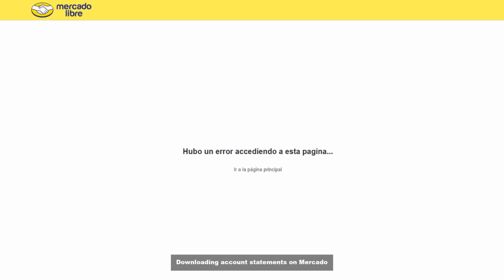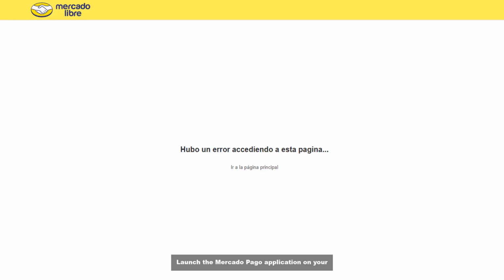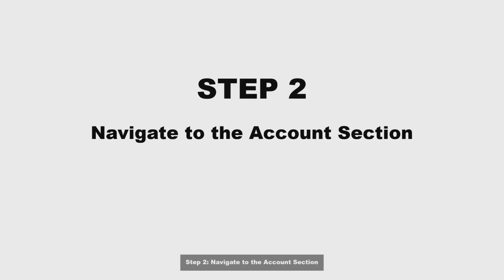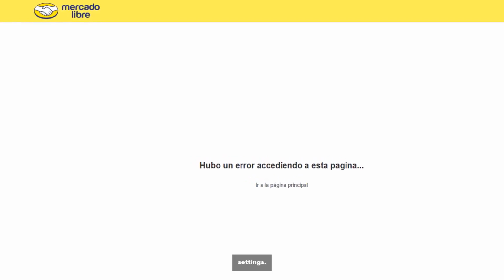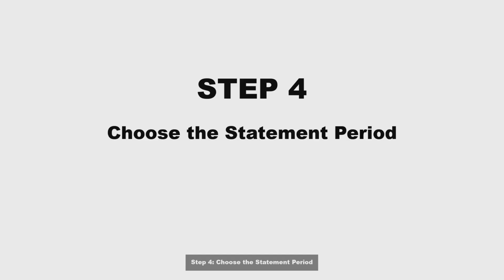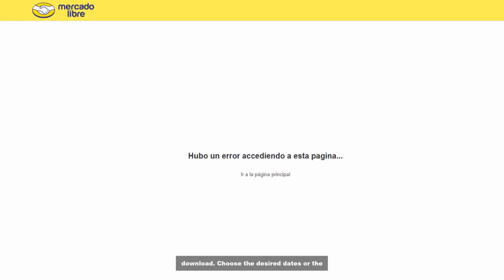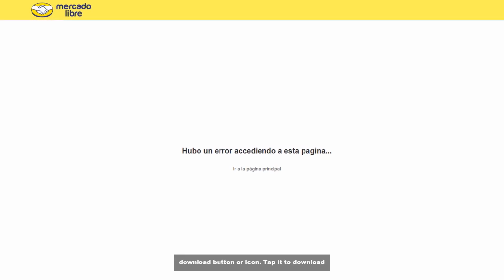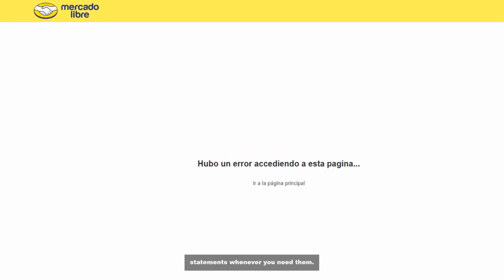How To Download Account Statements On Mercado Pago 2026 (STEP BY STEP)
In this video, we will show you how to download account statements on Mercado Pago 2026, step by step. Whether you're looking to track your expenses or manage your finances, this guide covers everything you need to know.